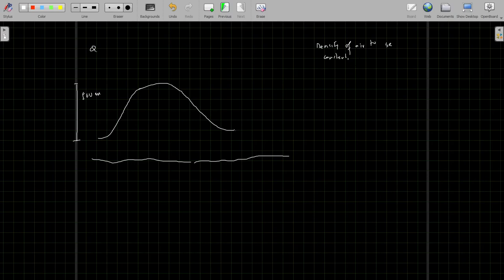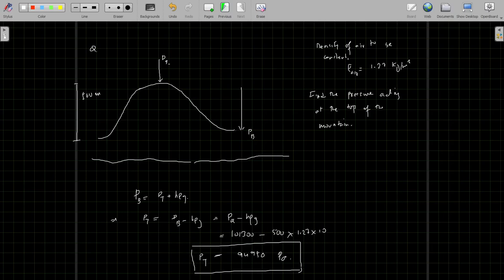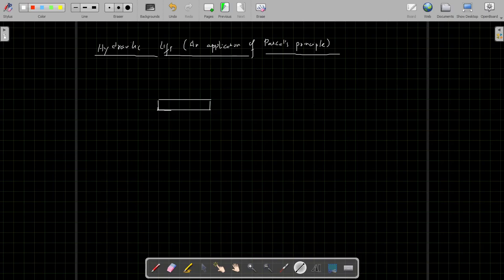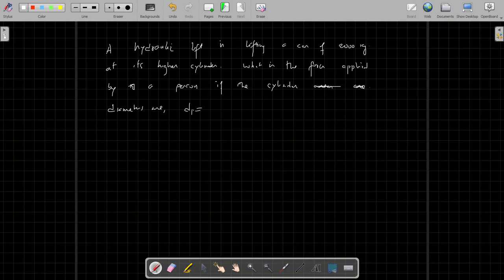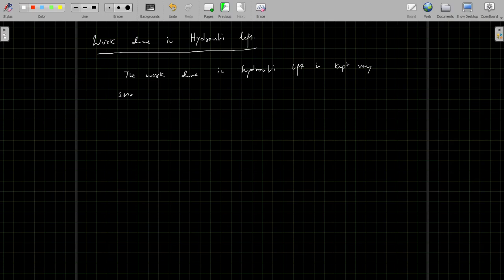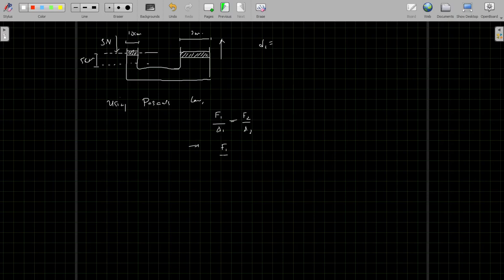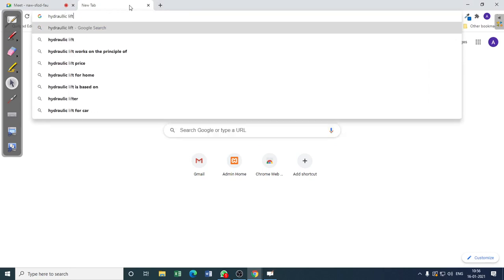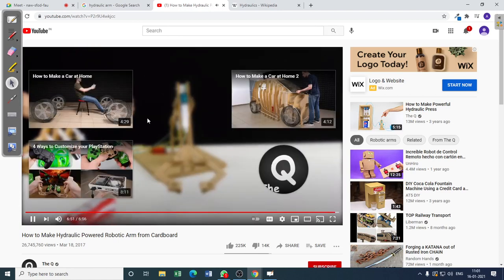10.2 Mechanical properties of fluid